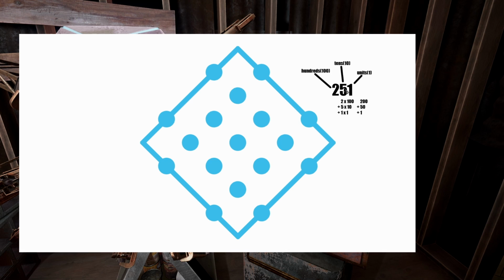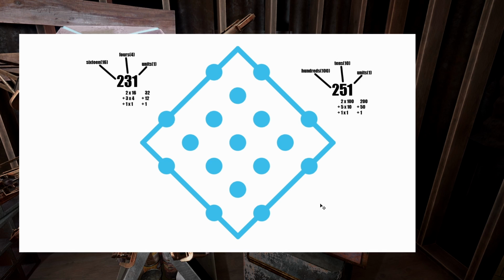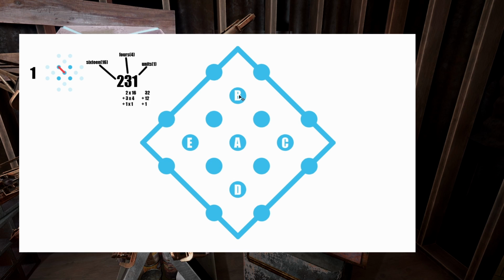A primer on the numbering system - Obduction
As you walk beside the lake on a cloudy night, a curious, organic artifact falls from the starry sky and inexplicably, without asking permission, transports you across the universe. You’ve been abducted from your cozy existence and added into an alien landscape with pieces of Earth from unexpected times and places.

The strange worlds of Obduction reveal their secrets only as you explore, discover, coax, and consider their clues. As you bask in the otherworldly beauty and explore the enigmatic landscapes, remember that the choices you make will have substantial consequences. This is your story now.

Make it home.